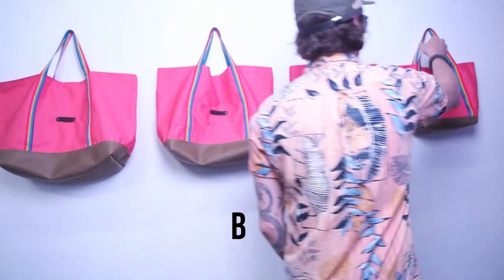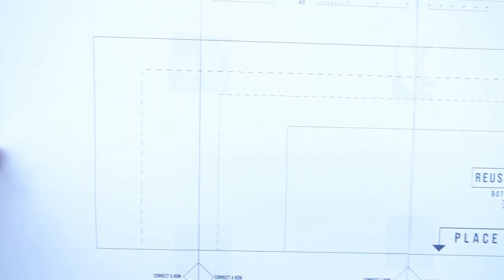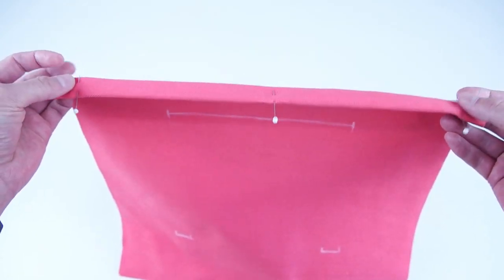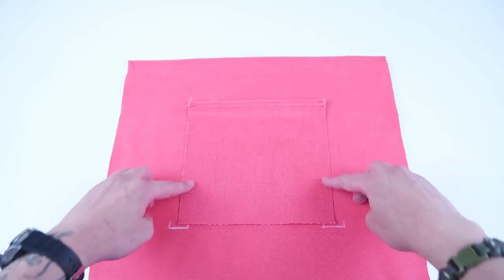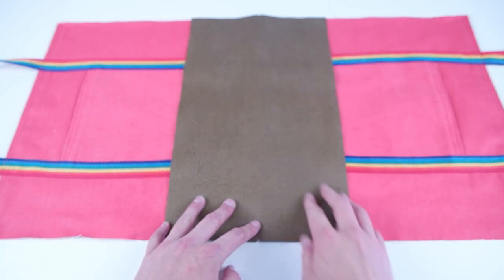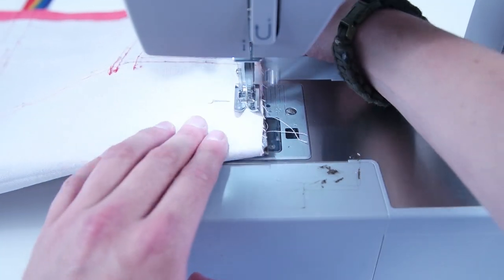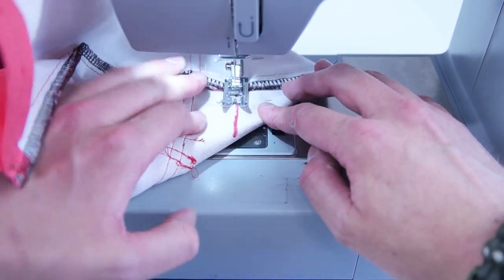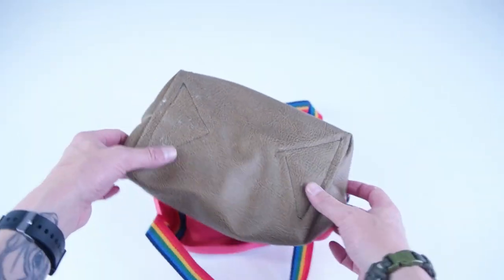Tote Bag DIY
***Supplies Needed***
-LINK to Fabric (Canvas)
-LINK to Fabric (Twill)
-LINK to Fabric (Denim)
-LINK to Webbing

This is a fun DIY sewing project for all levels! This tutorial walks you through the steps on how to take make a tote bag. The reusable tote bag is great for school, groceries, beach, and more! The video also includes a printable pattern (tote sewing pattern) so you can follow along easily. The tote sewing pattern comes is 4 sizes (Small: 11.75"h X 9.5"w X 5"d, Medium: 13.25"h X 13"w X 6"d, Large: 15"h X 16.5"w X 7.5"d, and X-Large: 16"h X 19"w X 8.5"d). Make your own custom tote bags today! What are you waiting for! Hope everyone has fun with this sewing project!